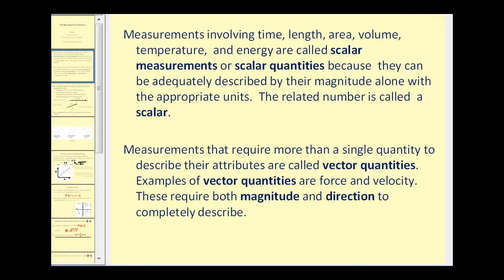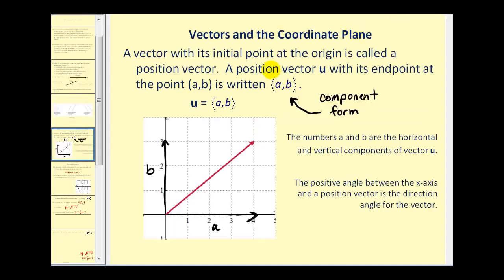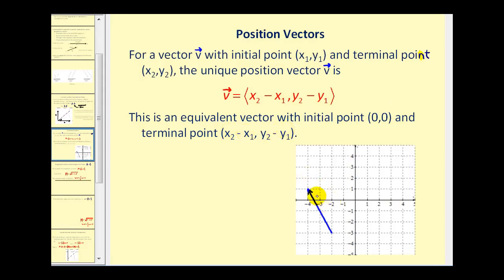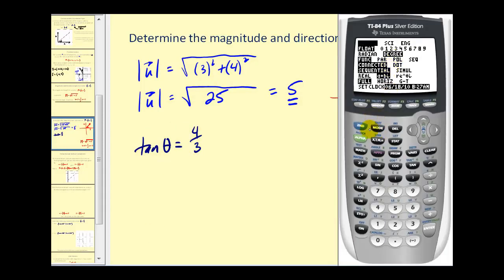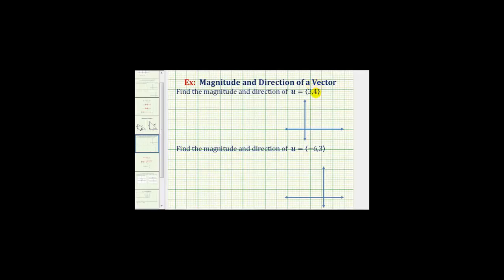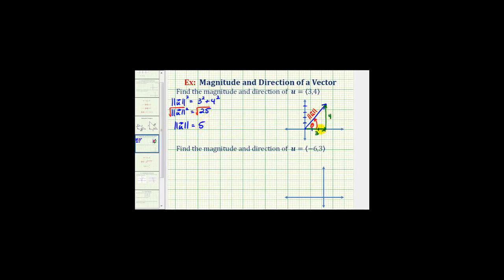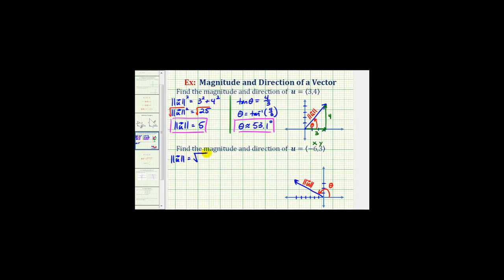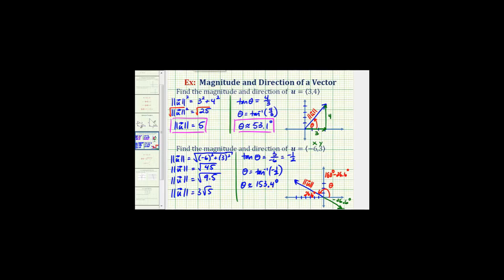146 10 8a Introduction to Vectors